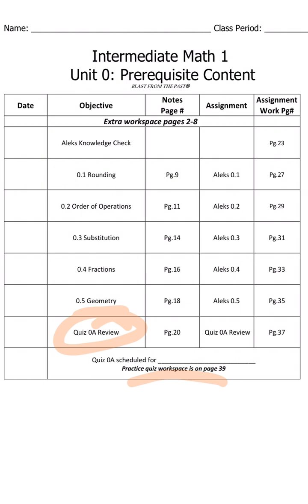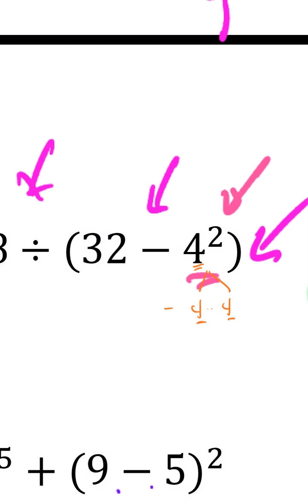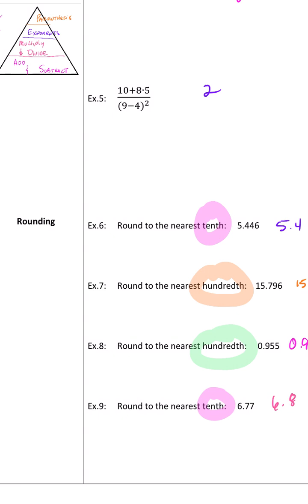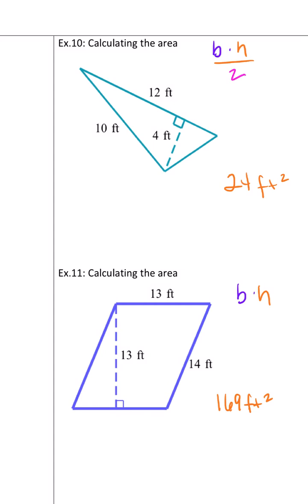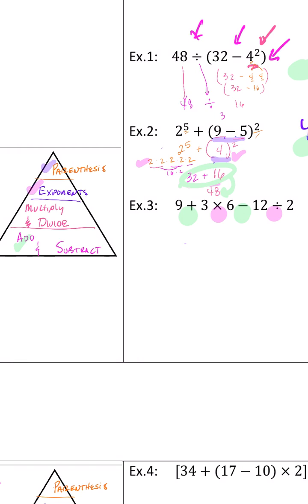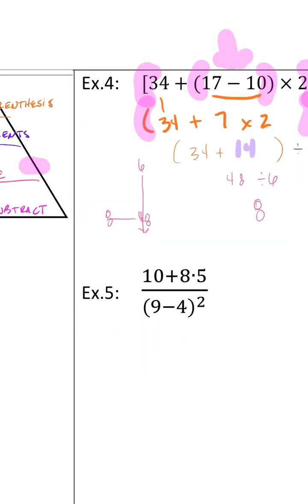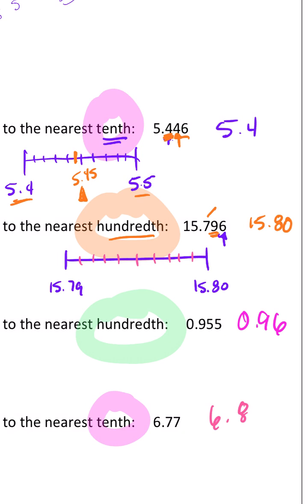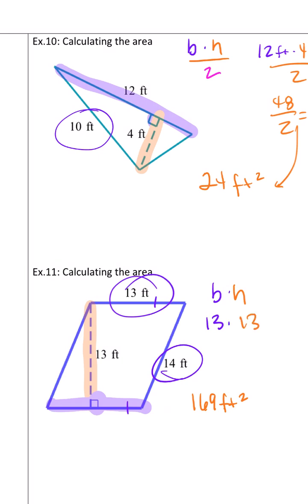Lesson 0 6 Quiz Review Video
Review of Order of Operations, Rounding, and Area of Triangle and Parallelogram.  This is a prep for 7th grade Math.